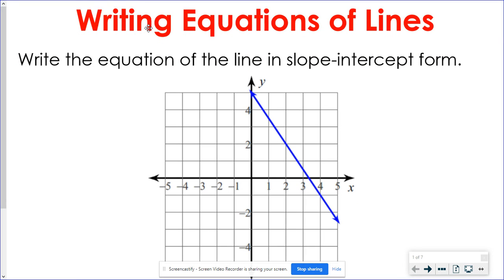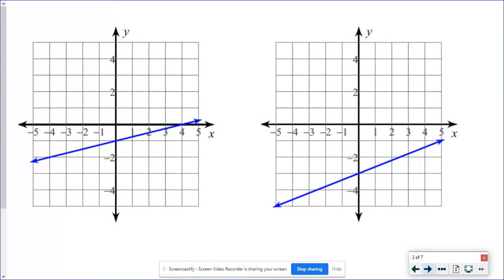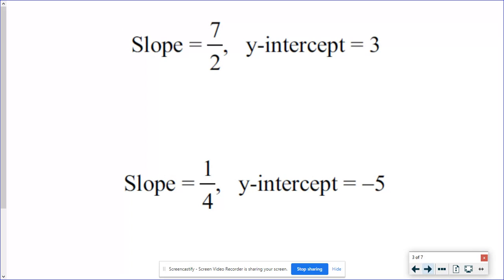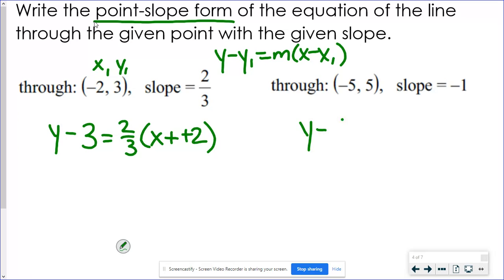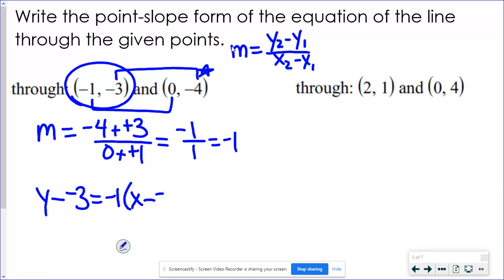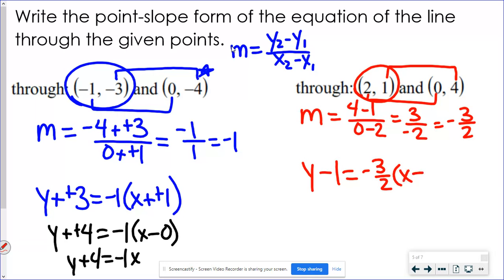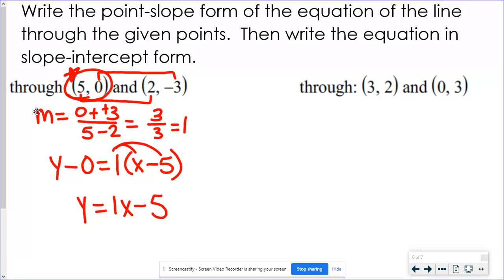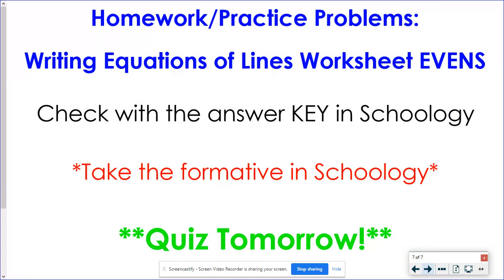4.1 & 4.2 Review Writing Equations of Lines